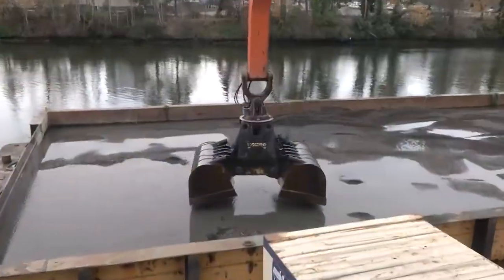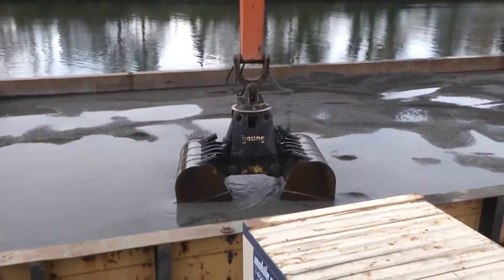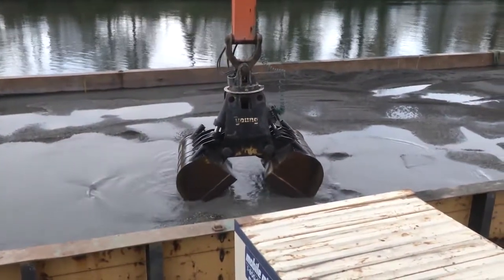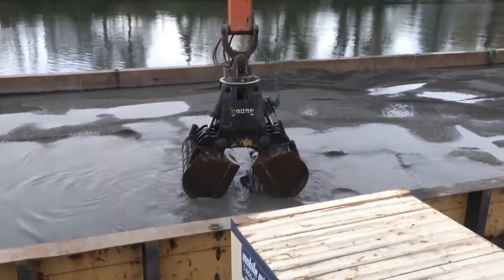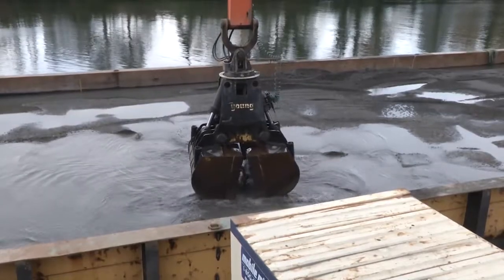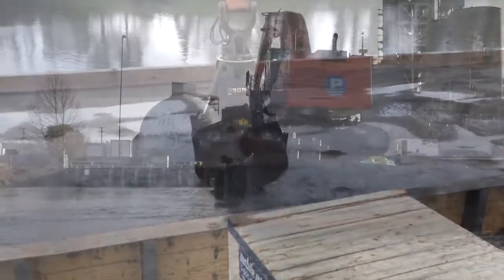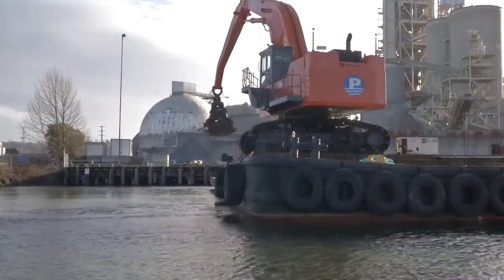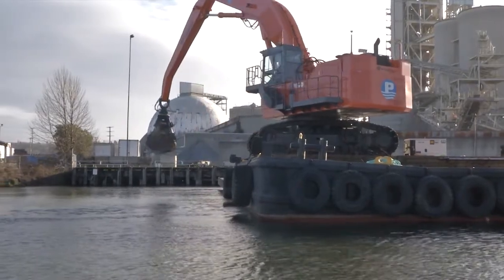Activated Carbon Pilot Study – Lower Duwamish Waterway Group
The Lower Duwamish Waterway Group partners are conducting a pilot study to determine if activated carbon, a common purifier in household water filters, traps contaminants in waterway sediments. The study is designed to see how much polychlorinated biphenyls (PCBs) and other pollutants can be prevented from entering the food chain. The pollutants are trapped by activated carbon that is mixed in a thin layer of clean material (either sand or gravely sand) and placed over existing contaminated sediments. This method, if successful, could be used in the cleanup of the Lower Duwamish Waterway.